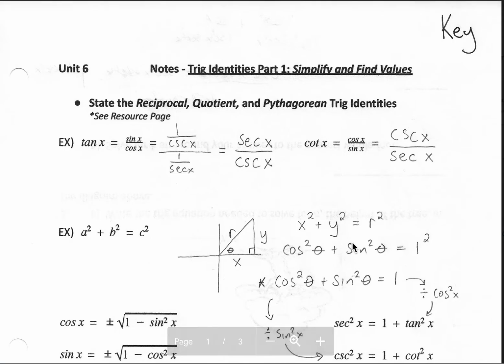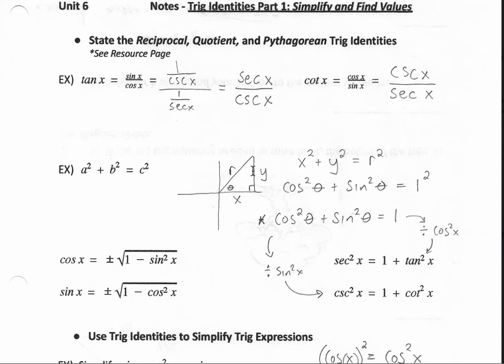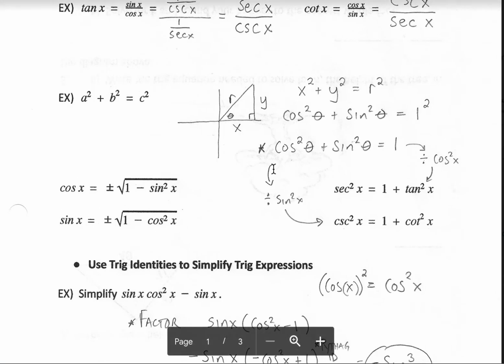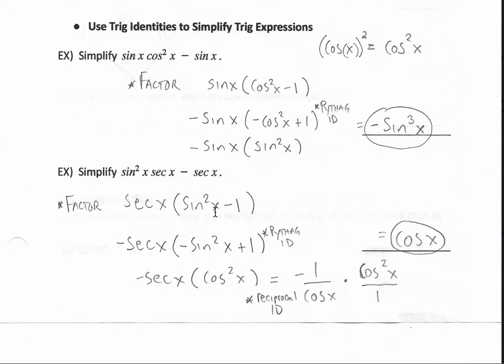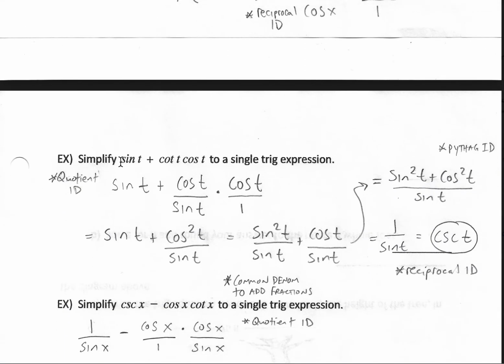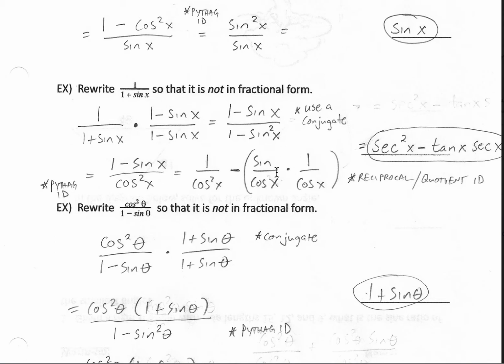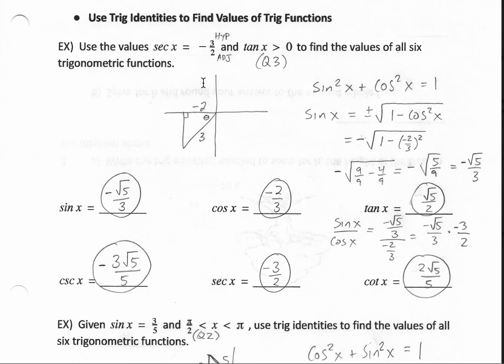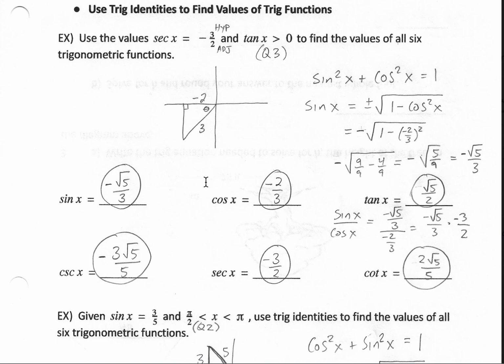Using Trig Identities to Simplify Trig Expressions and Find Values of Trig Functions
Use Trig Identities to Simplify Trig Expressions and Find Values of Trig Functions